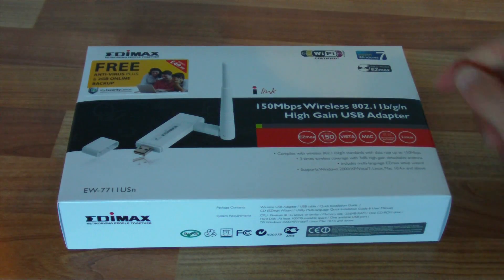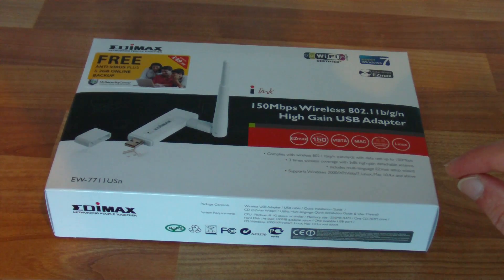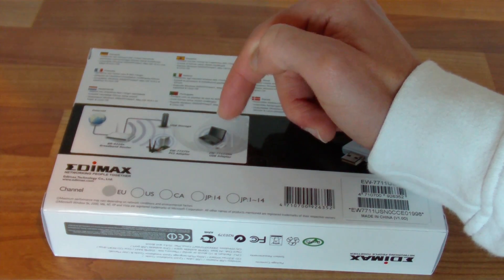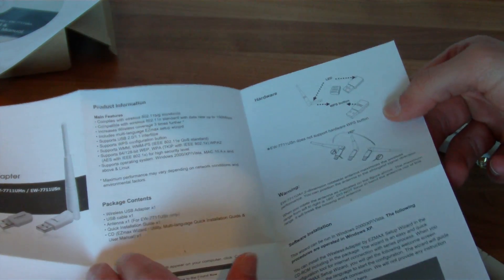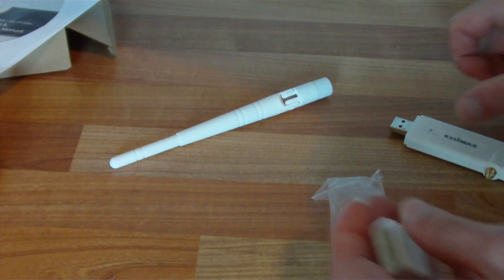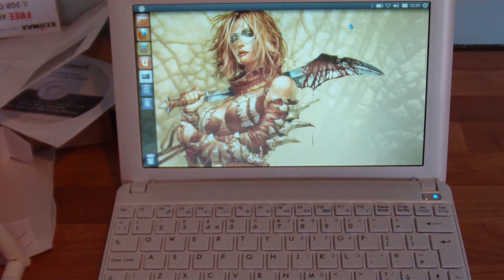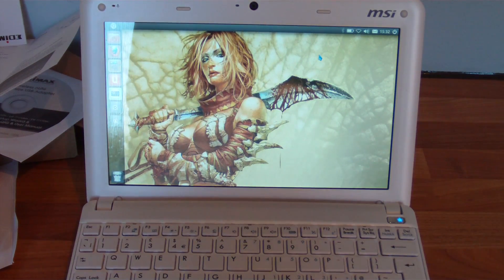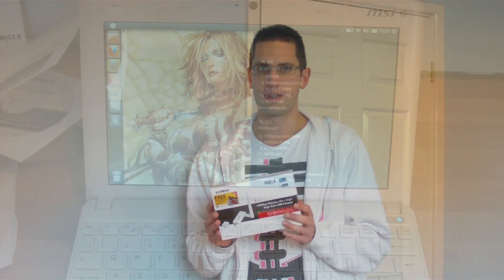Unboxing & Look at Edimax EW 7711USN USB Wireless Adapter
Unboxing & Look at Edimax EW-7711USN WLAN nLite High Gain USB Adapter, which I bought from play.com for £12
This Wireless adapter worked straight away in Ubuntu 11.04 and 11.10 in kernels 2.6.38 and 3.0

Comes with RALink chipset which can easily be put into Promiscuous mode in Linux.

Specs:
Compatible with 802.11 b/g/n
Data rate up to 150Mbps
Rotatable & Detachable 3dBi Antenna
Supports 64/128bit WEP, WPA, and WPA2
Compatible with Windows 2000/XP/Vista/7, Mac OSX 10.4, and Linux